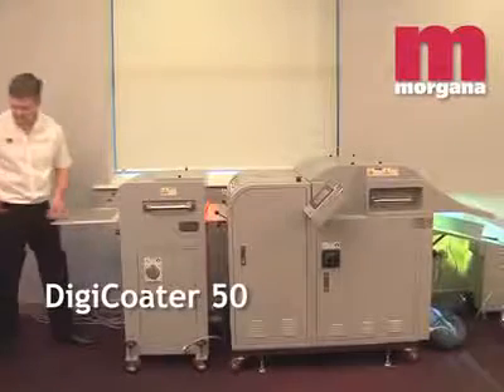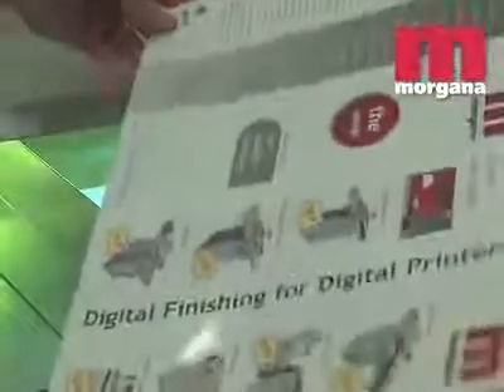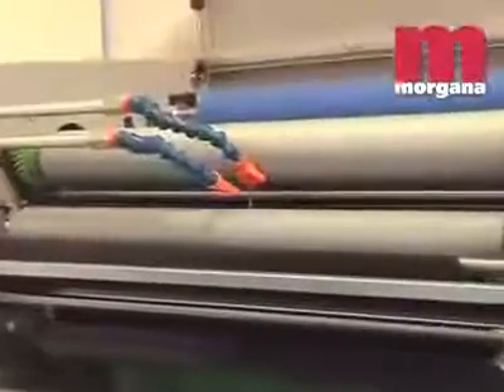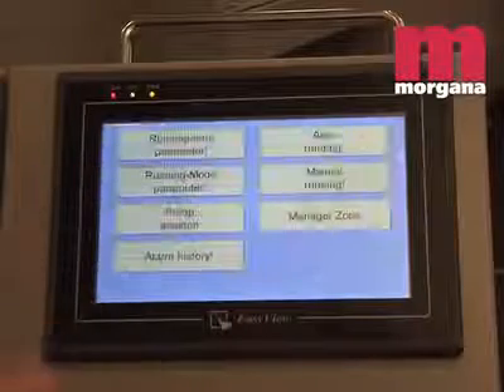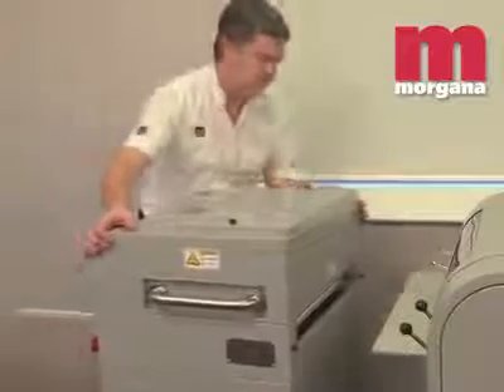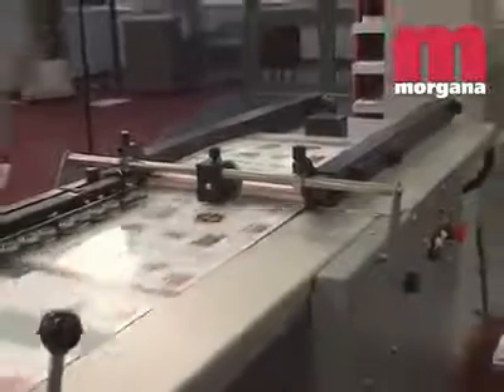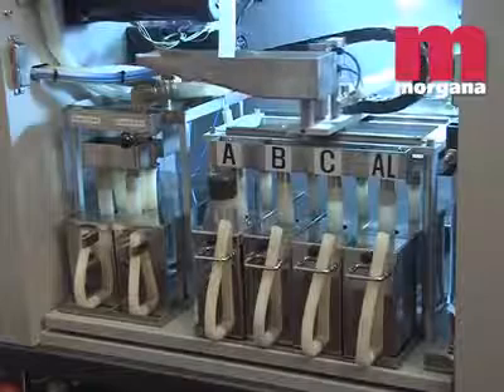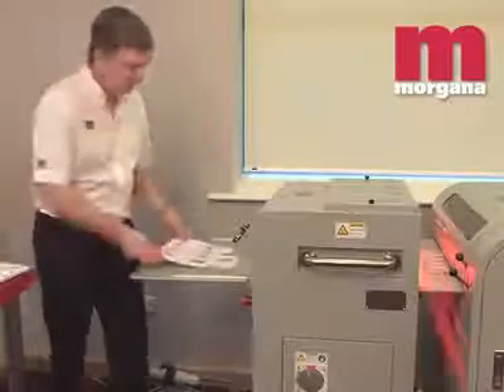Morgana DigiCoater 50